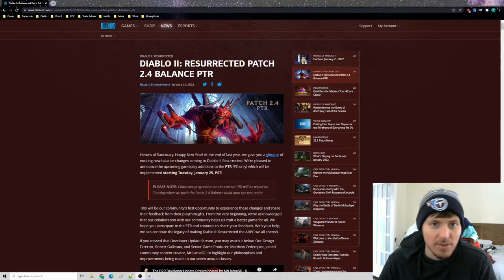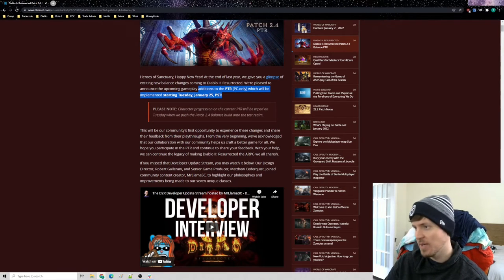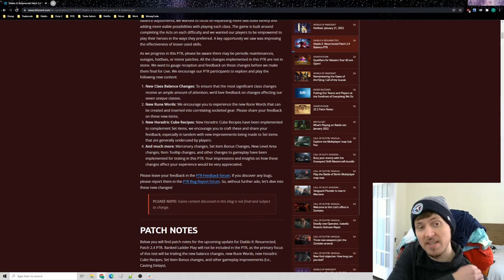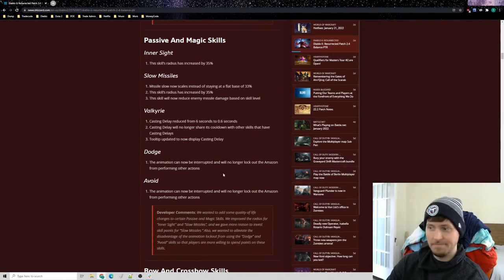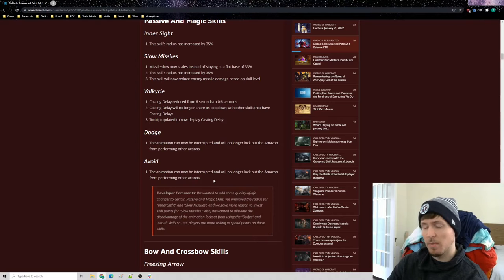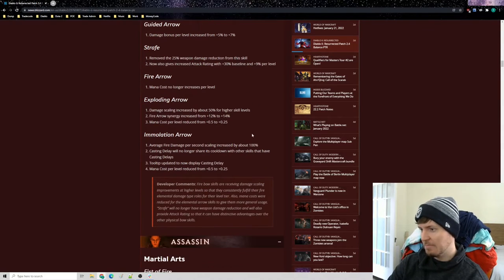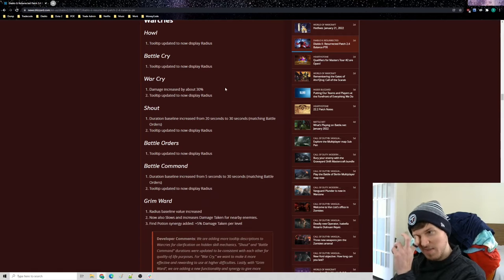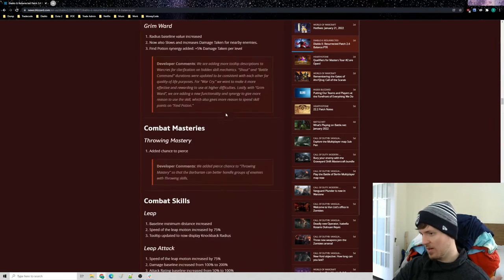Diablo 2: Resurrected - Patch Balance Ramble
Going through Patch 2.4 balance changes in more detail.  Decided to post my general thoughts and initial reaction.  I'm not blown away by the buffs to under utilized skills, but I'm excited for the changes nonetheless.